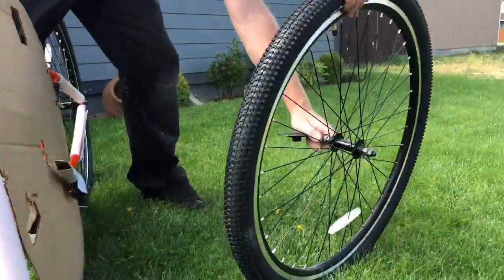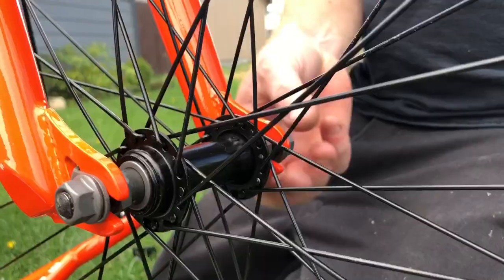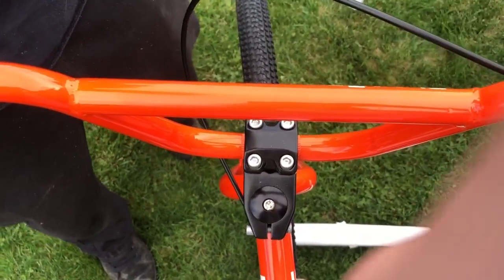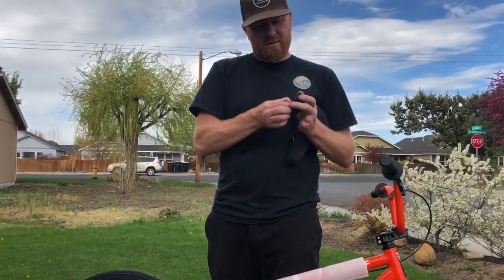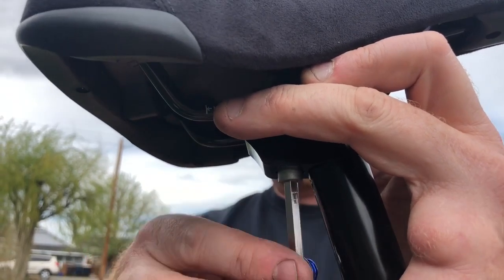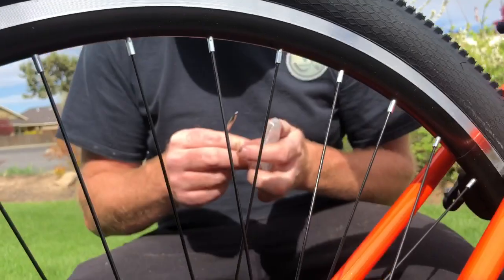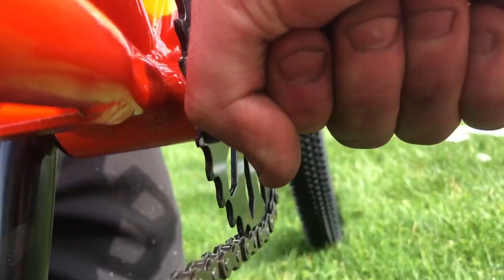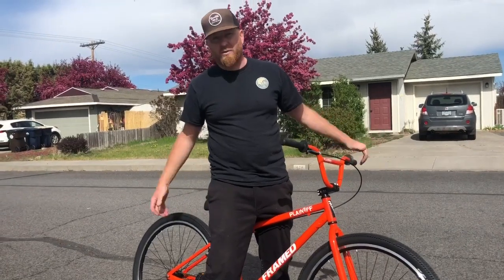Framed Plaintiff Unbox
Framed Plaintiff 29” Unboxing